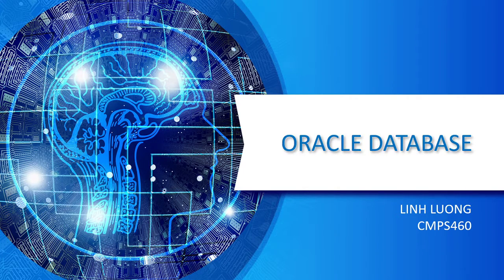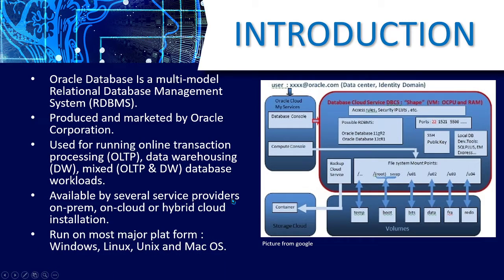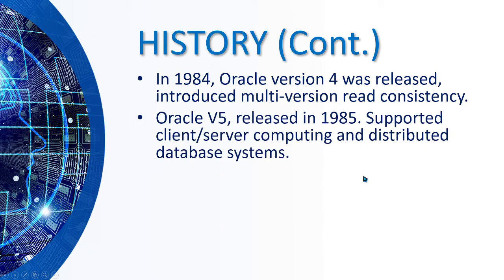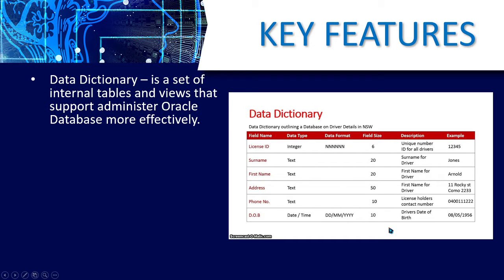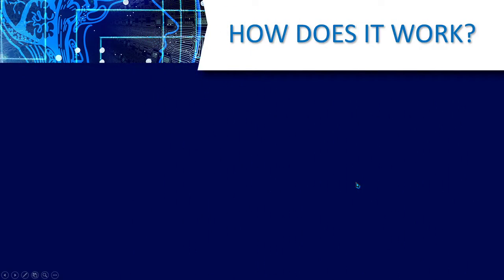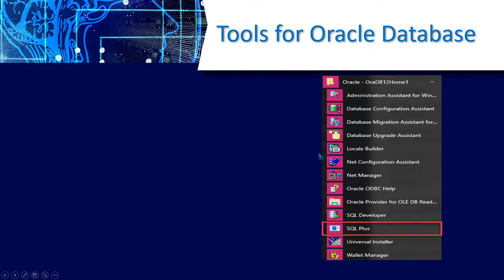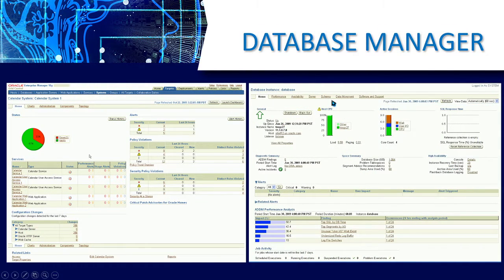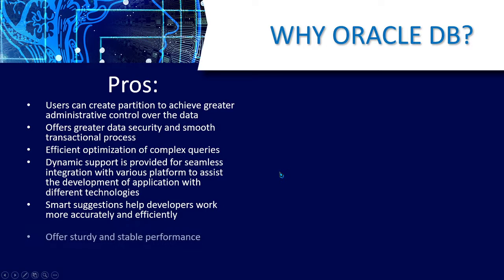Oracle Database Presentation - Linh Luong CMPS 460